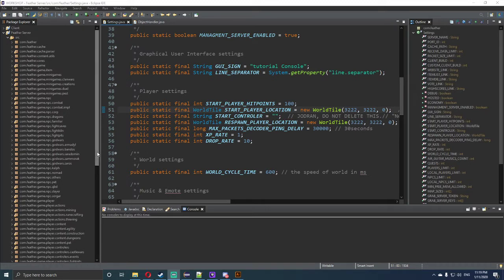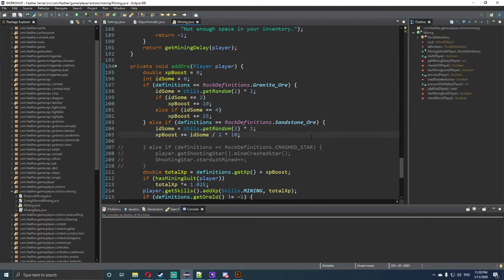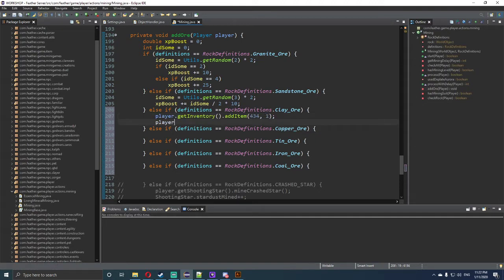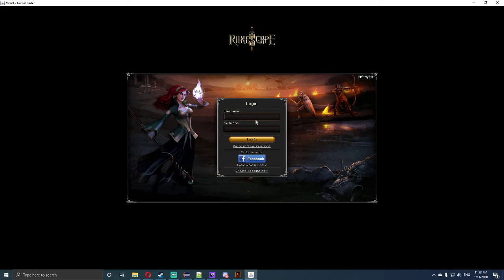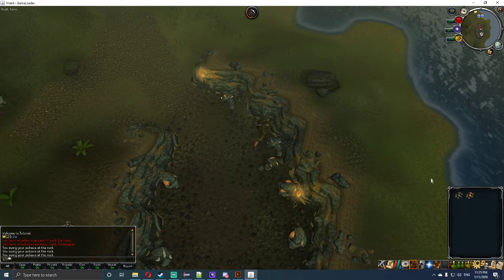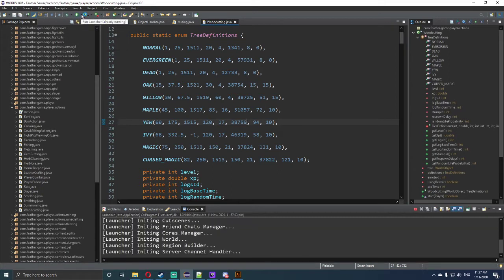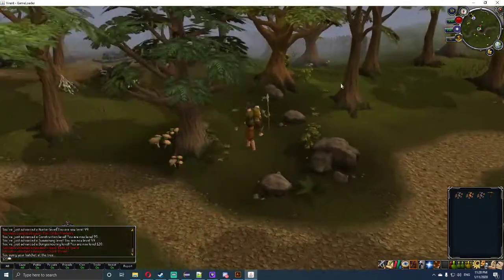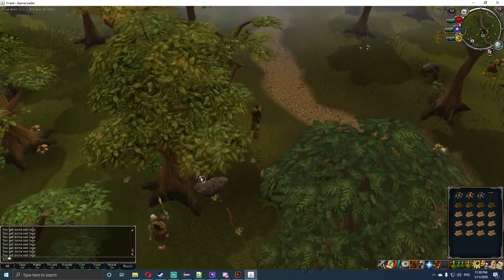RSPS [718] - Fix the mining skill, Woodcutting stump Ids - Part 3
In this series i will be showing you how to get the basics down for coding and setting up a Runescape private server revision 718.
Any questions do not hesitate to ask in the comments below.